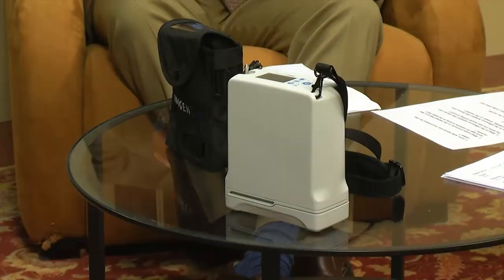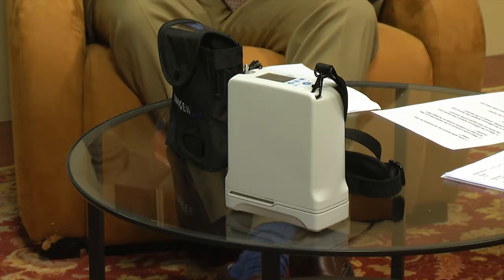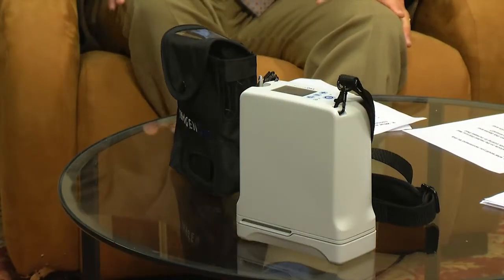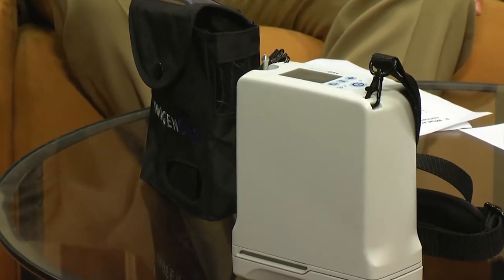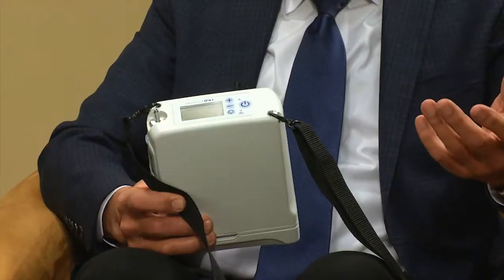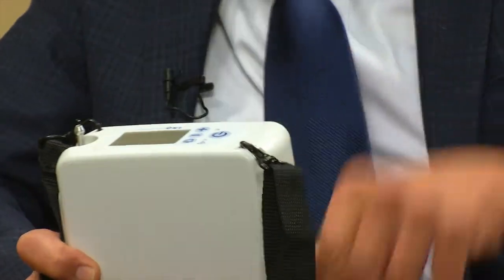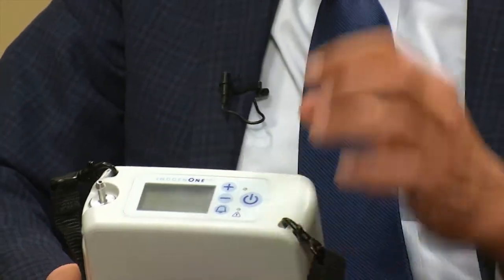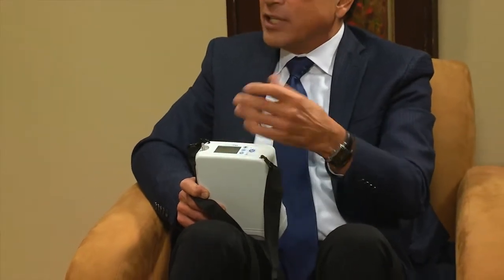Oxygen Concentrators Explained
John Jamian, Director of Operations at Sun Medical Equipment Company, answers a very important viewer question about oxygen concentrators, and shows an exciting new product.